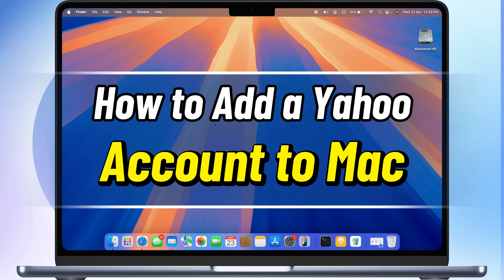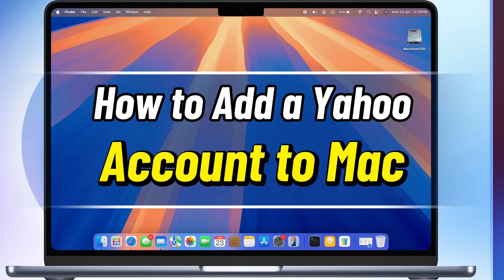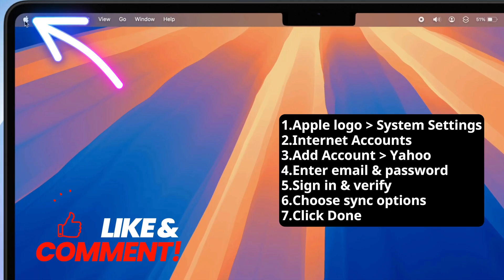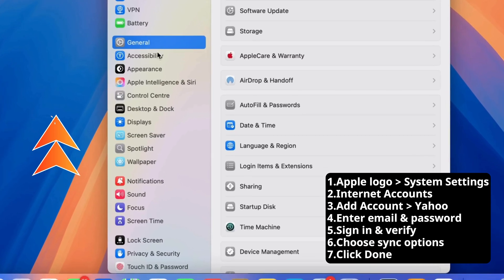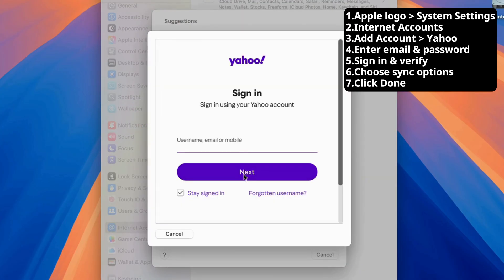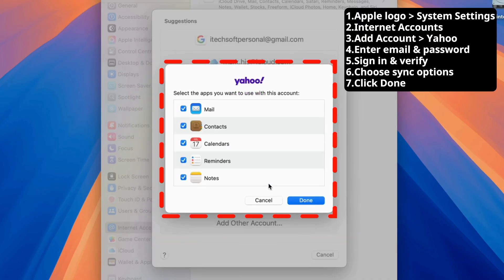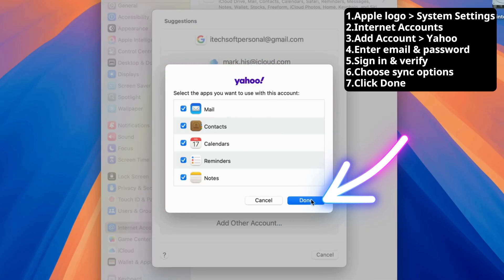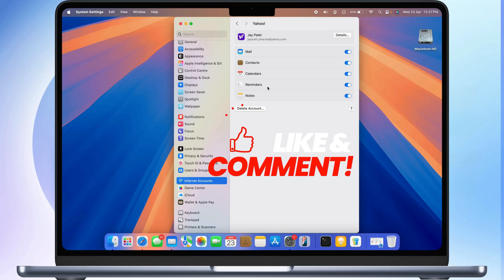How To Add A Yahoo Account To Mac / MacBook Pro / Air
Here's How to Add A Yahoo Account To Mac / MacBook Pro / Air, Set up a new Yahoo account on Mail app on MacOS. Add Multiple accounts on the Mac Mail app.

00:00 intro
00:27 Setup Yahoo Mail account

Add email accounts in Mail on Mac,
Add Yahoo email accounts in Mail on Mac,
Setup Yahoo email account in Mac on Mac,
Setup Yahoo email account in Mac on MacBook,
Setup Yahoo email account in Mac on MacBook Pro,
Setup Yahoo email account in Mac on MacBook Air,
Setup Yahoo email account in Mac on iMac,